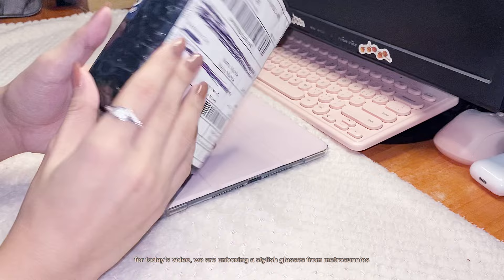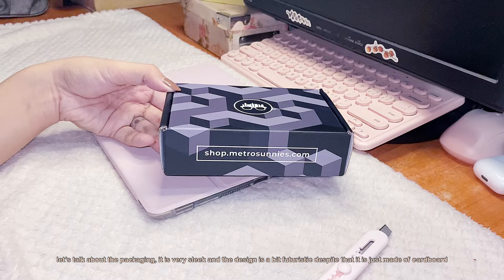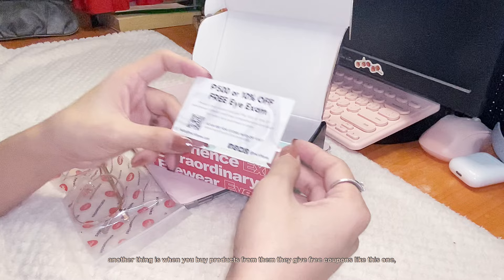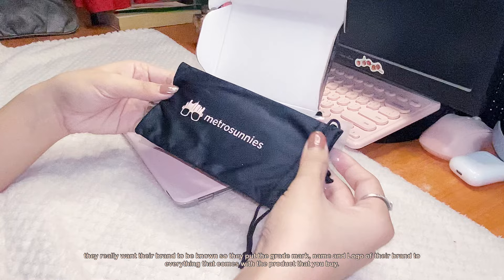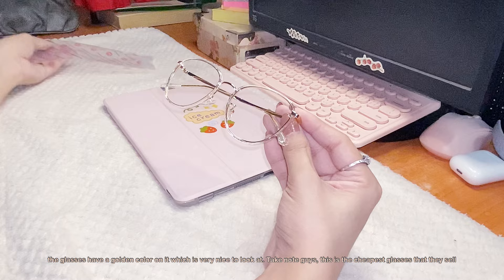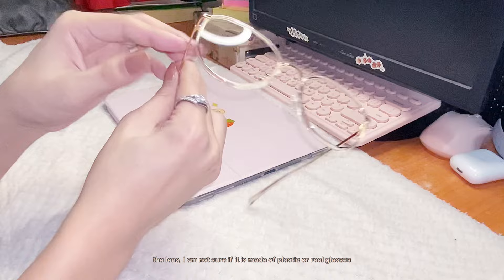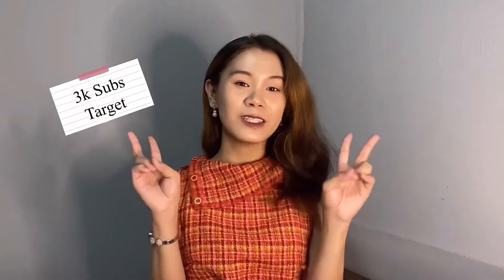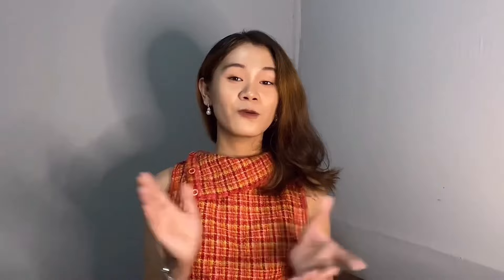👓 Stylish Fashionista Eyeglasses + MetroSunnies Unboxing - Anti blue light 📚 | hel frae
☁️ links ☁️
🪷 Where I bought the products in this video? 🪷

⏩ Skip on the Important parts of the Video using these timeline Chapters:
N/A

If you loved this video and find it helpful, please don’t forget to support me by giving this video a LIKE 👍🏼, COMMENT 💌 with your opinion or video suggestions, and don’t forget to SUBSCRIBE ❤, and TURN ON THE NOTIFICATION BELL 🔔 for you to be notified in my next upload.
Have a magical day Sweet Creatures! See you in my next video. 😍

🌱 HELPFUL LINKS 🌱
🪴 Sweatcoin 🪴

🤑 Make or receive free Money Online 🤑

 Apple Product Links 
here is where I bought all my Apple Devices

- Credits to music owners:
All musics are from VLLO licensed musics

- in addition — “hel frae” have full copyright ownership on the videos or clips that are shown, and reusing or re-uploading them in any form is prohibited, without proper permission.

🧁 2,950 🧁